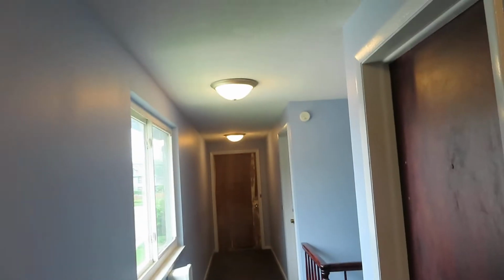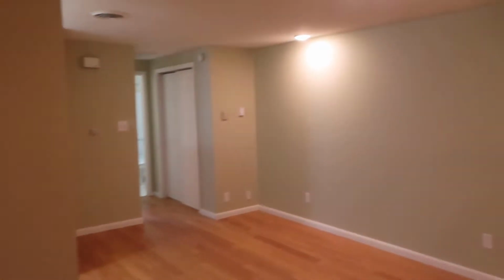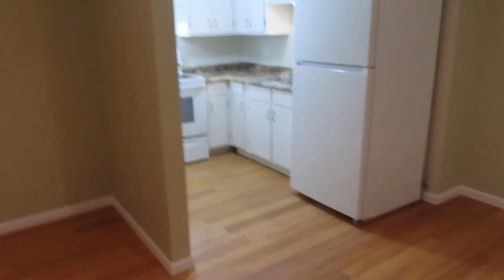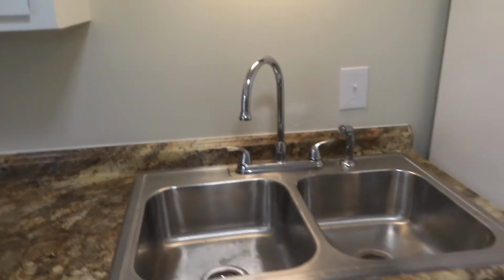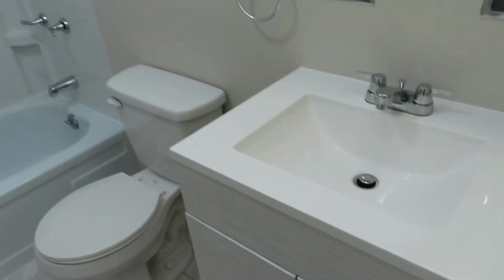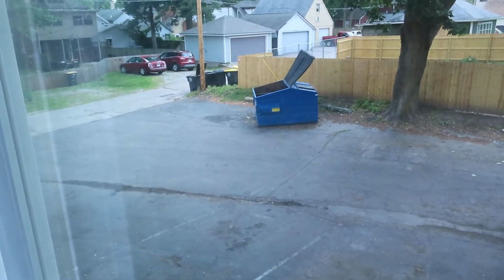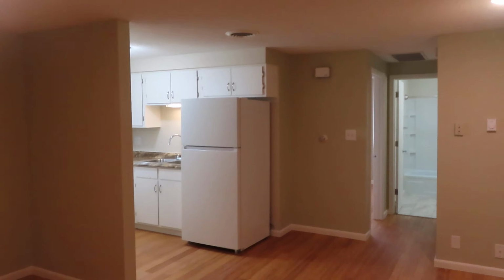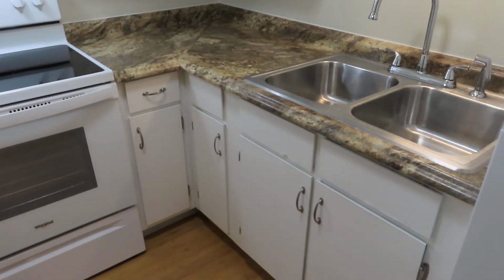Rockhill Manor, 1006 Rockhill, Apt 15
One bedroom walk up. Common hallway. Well laid out floor plan. New Bamboo hard wood floors and remodeled kitchen. Modern bathroom. Off street parking. Laundry on property. Air Conditioning